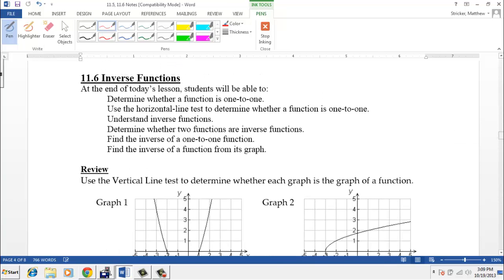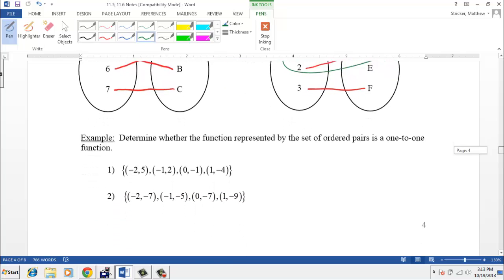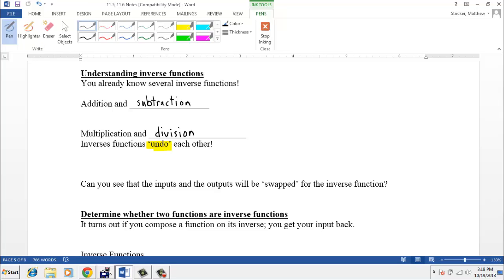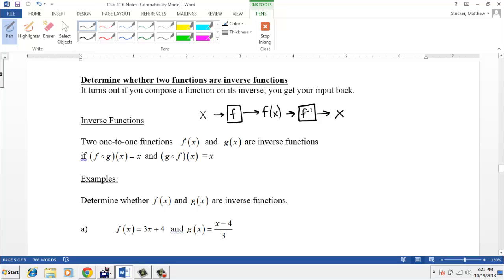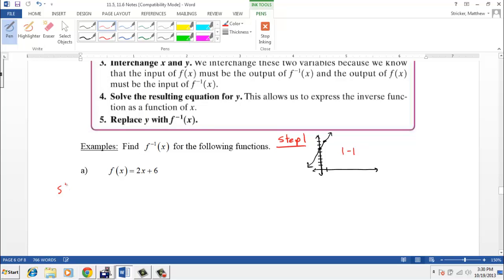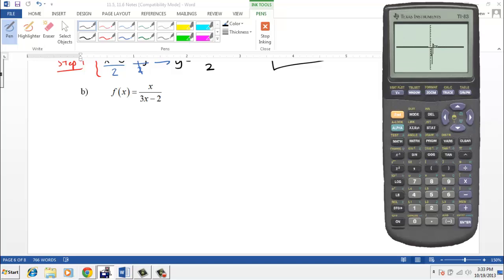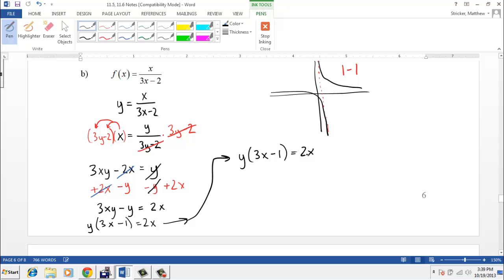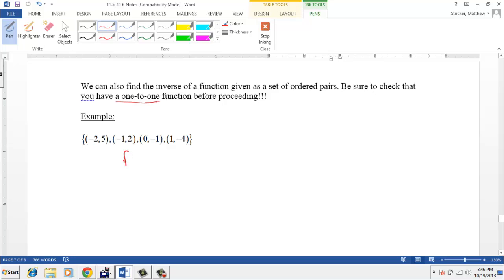Section 11.6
Students will learn how to find inverse functions.